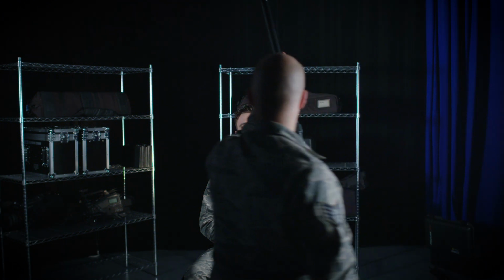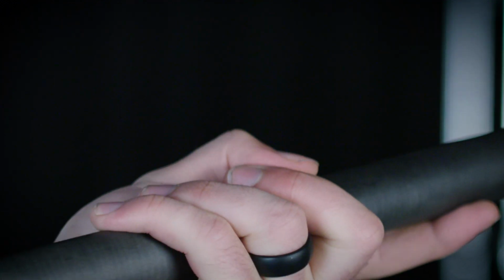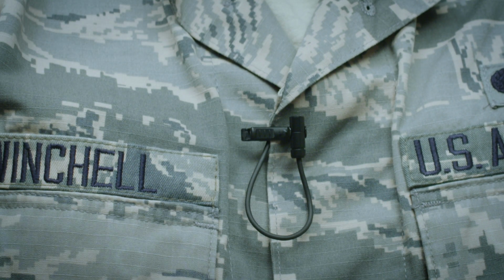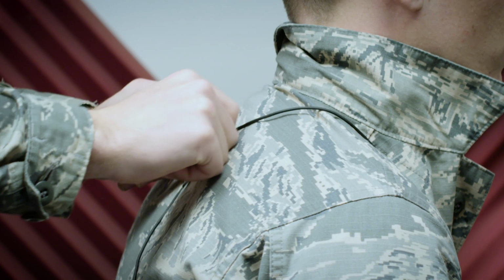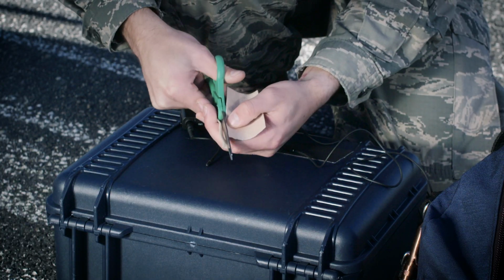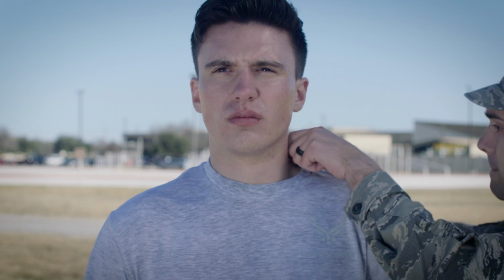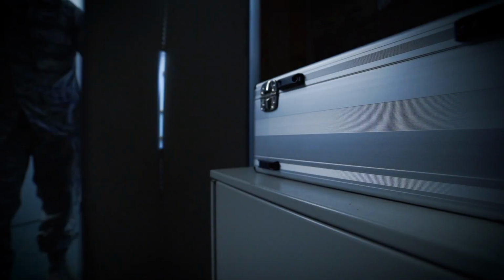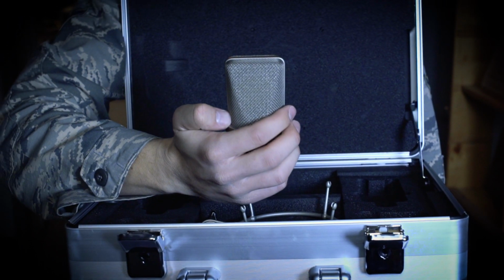Blank Slate: Microphone Selection